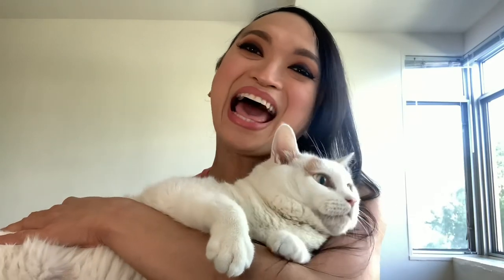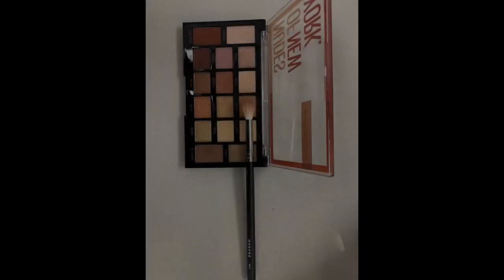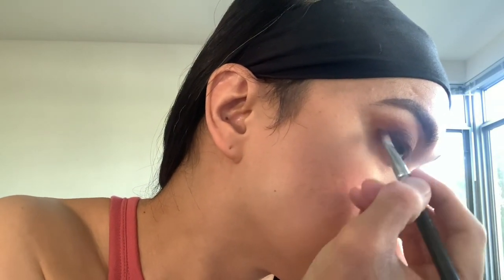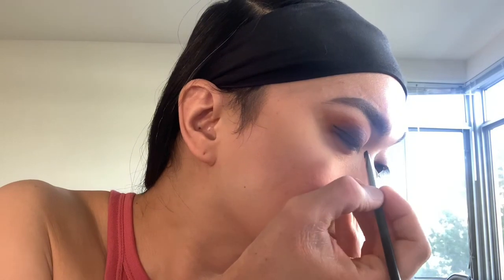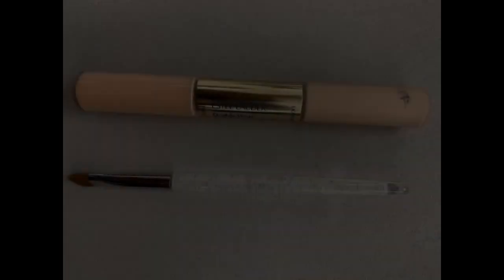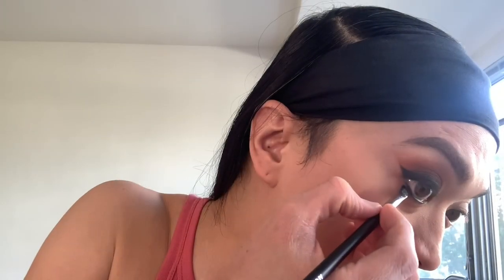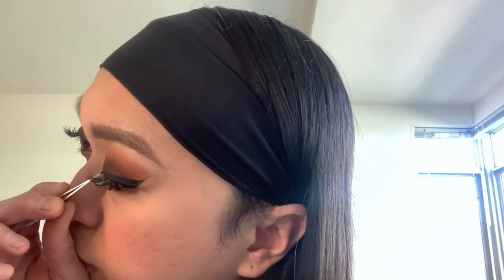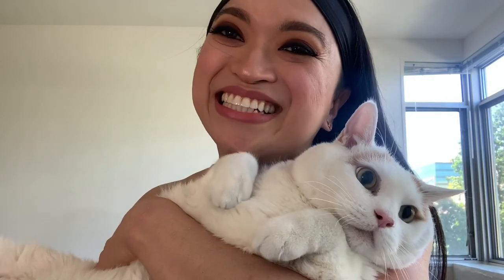Maybelline Nudes of New York Eyeshadow Palette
The AllyCat Castle Show on Life and Makeup.

Welcome to my first episode. On this episode, I’m featuring the Maybelline Nudes of New York Eyeshadow Palette in a quick makeup tutorial.

I also incorporated in the video the other products that I used.

I’m just so happy to finally be doing this and creating something I love and being able to share it with all of you.

I love you! Stay happy! Stay beautiful! Stay safe!❤️❤️❤️

Love,

AllyCat Castle
Makeup Artist/Motivational Speaker/BFF